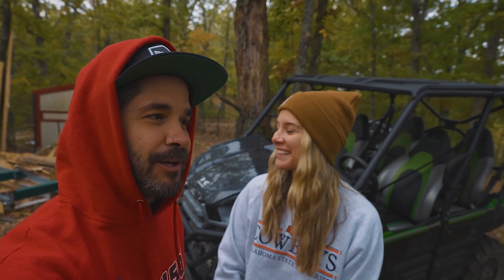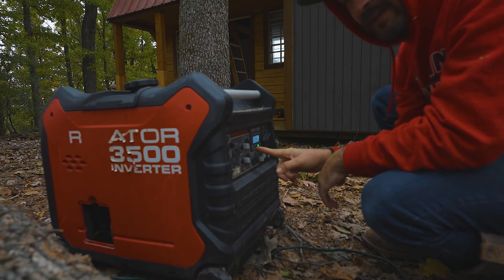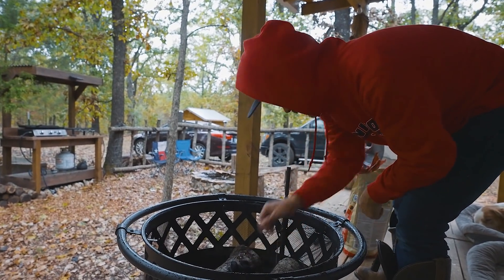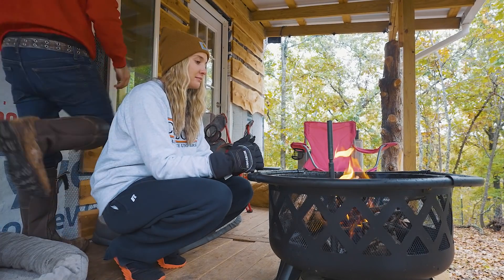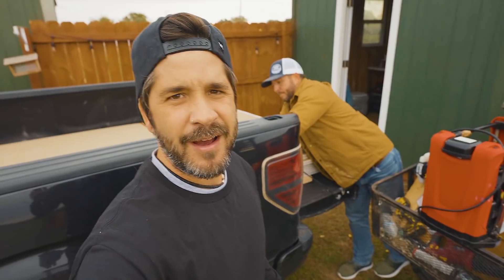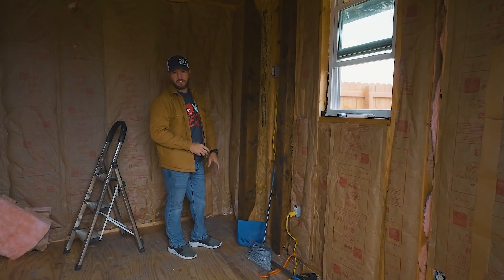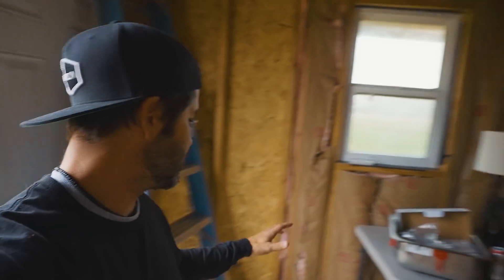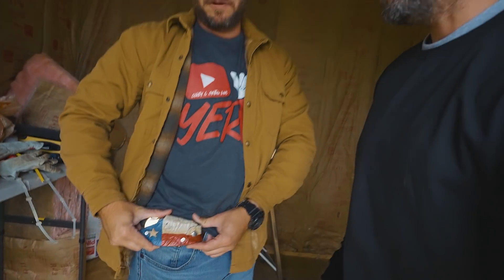Tiny House Will Be Complete THIS WEEK?! Twin Brothers Build On Rainy Days! Off Grid / Shed To House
watch Jared Crocker tiny house build

Jason Crocker
KANSAS, OK
74347